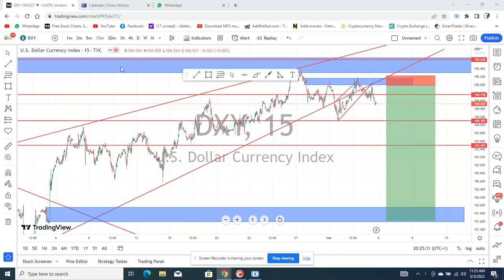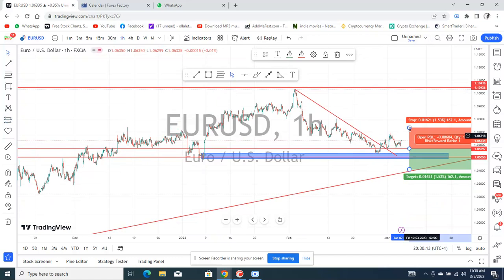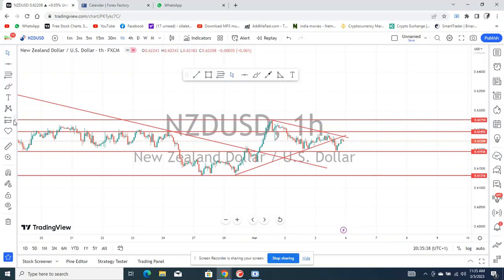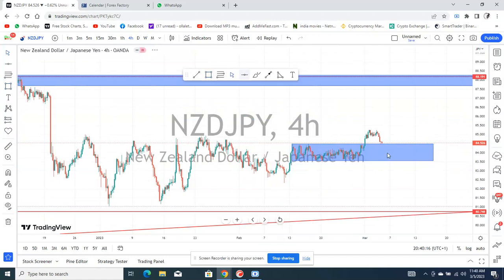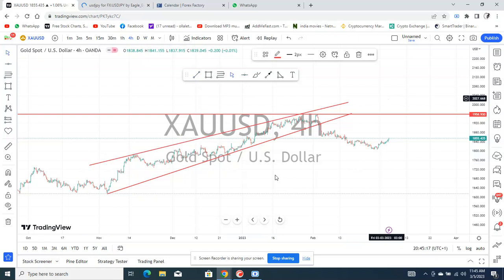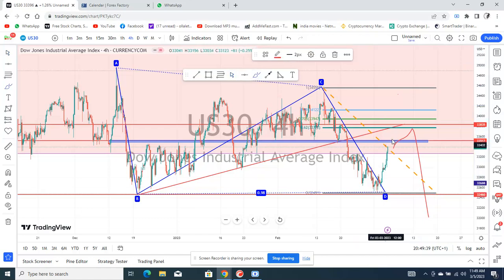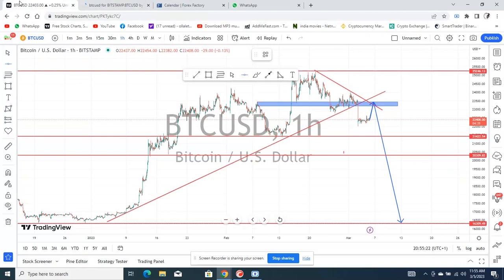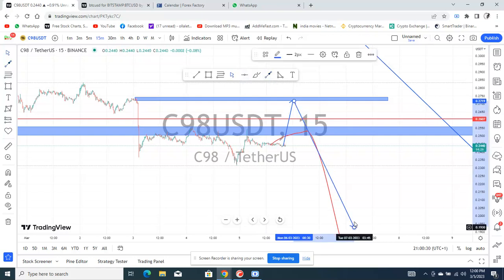dxy, btc, eurusd, nzdusd, usdjpy us30, gold, gbpus c98usdt